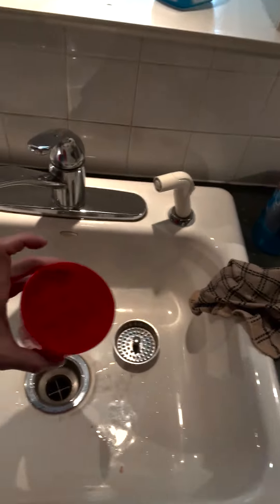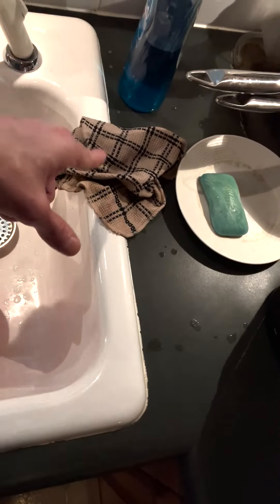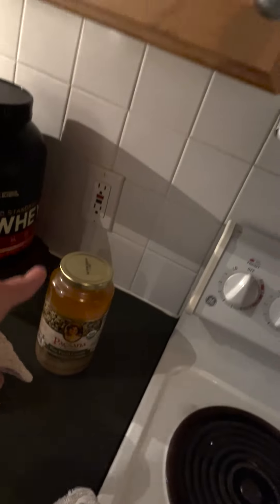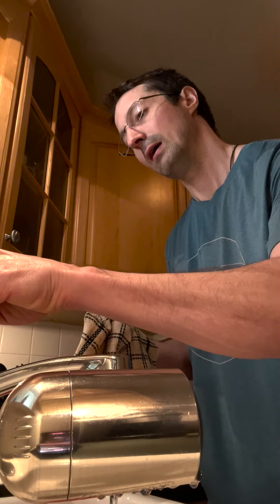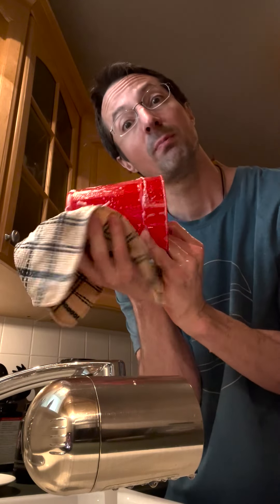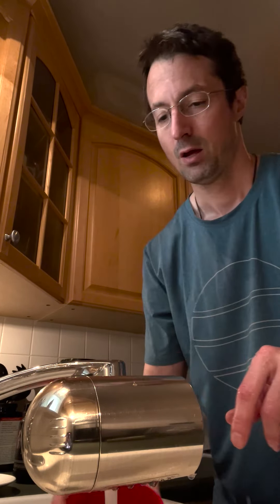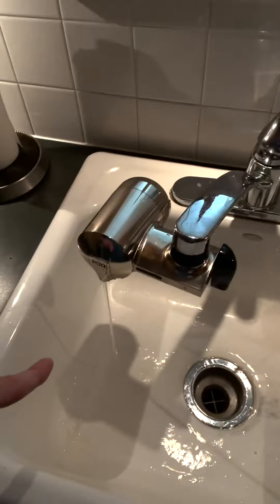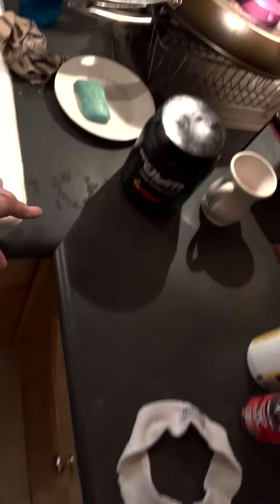Dish Cloth Explanation For NJJ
NJJ - This will help you in the kitchen and could save your life one day. Soak up as much of this juicy information as you can. Don't worry. I will continue to reiterate my points throughout this glorious channel.